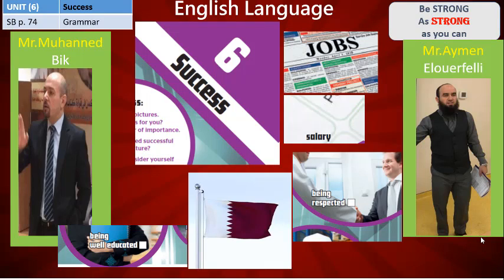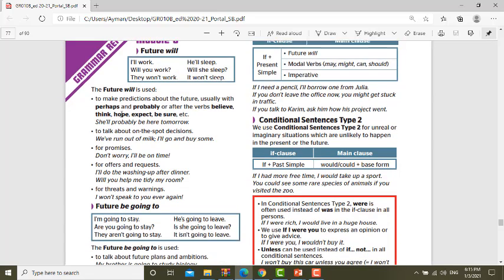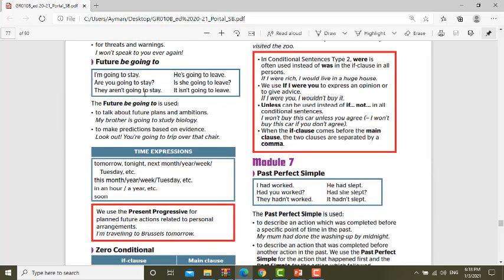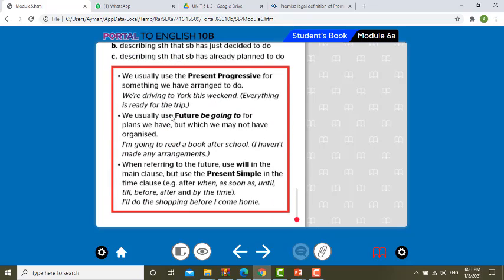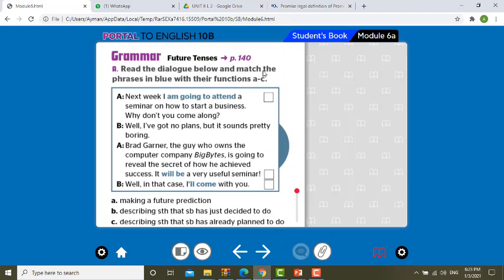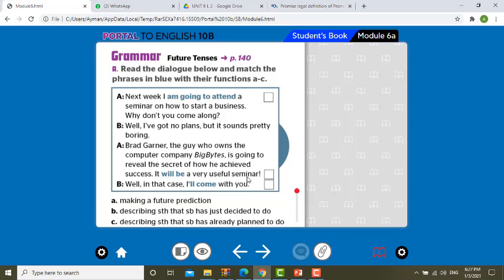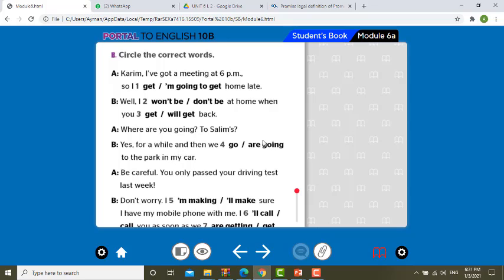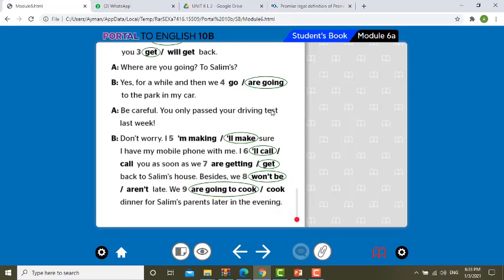U 6 L 2 Grammar Mr Aymen